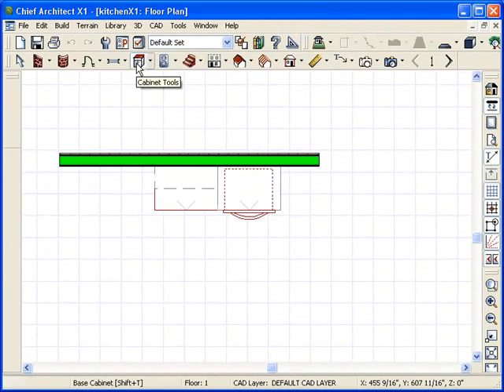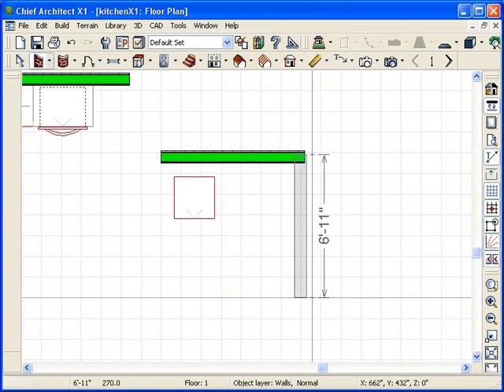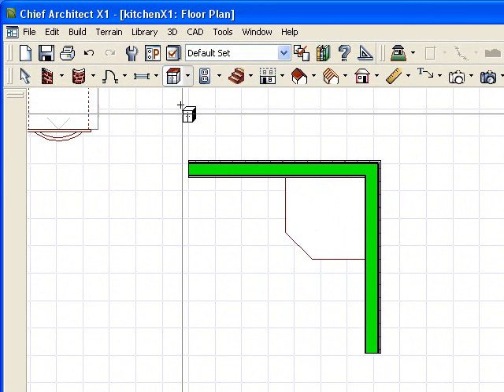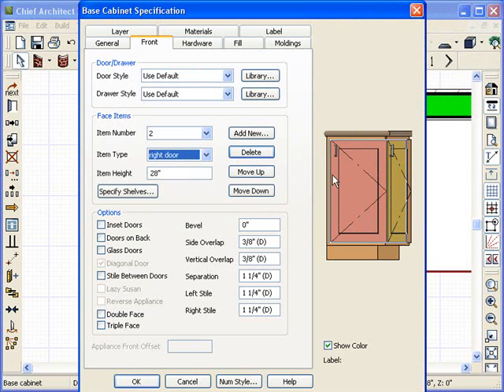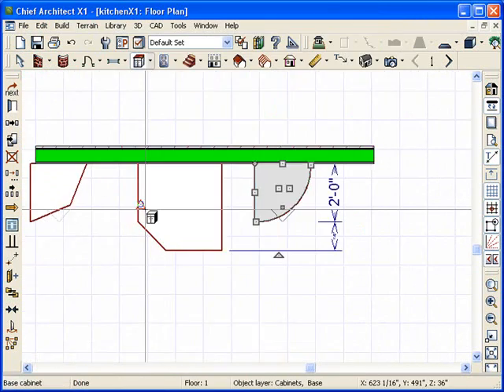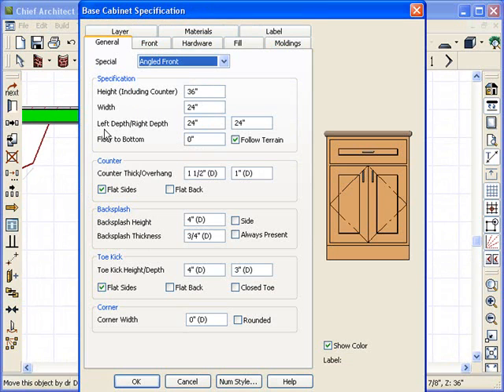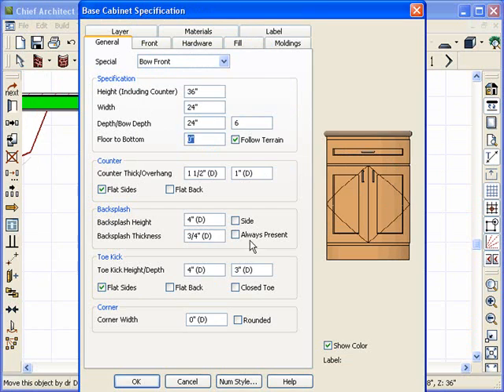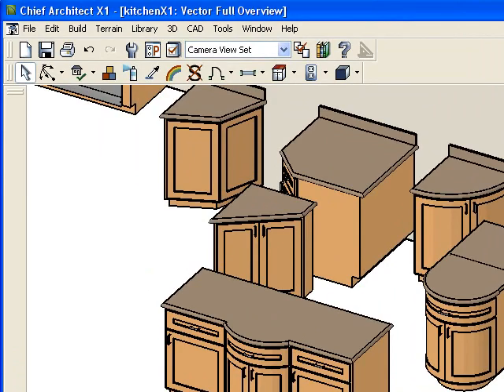Chief Architect Special Cabients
Making specialty cabinets in Chief Architect 10. Watch many more training videos on our website ChiefTutor.com